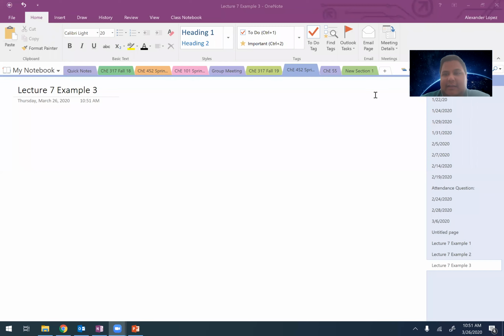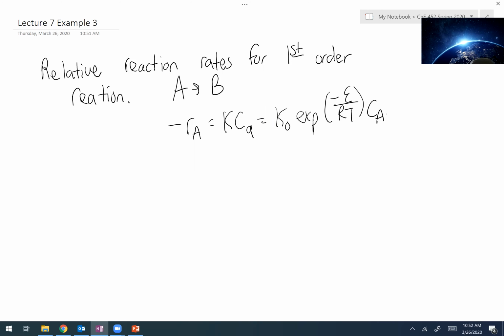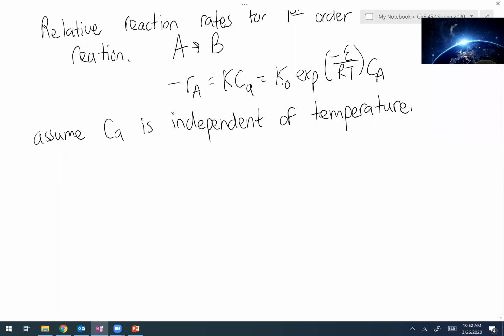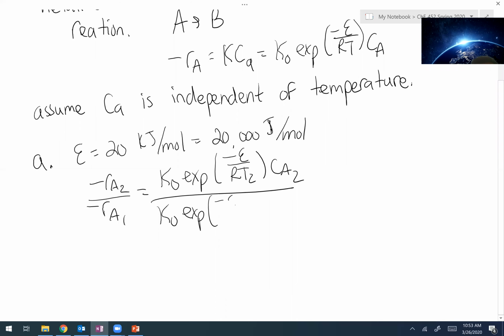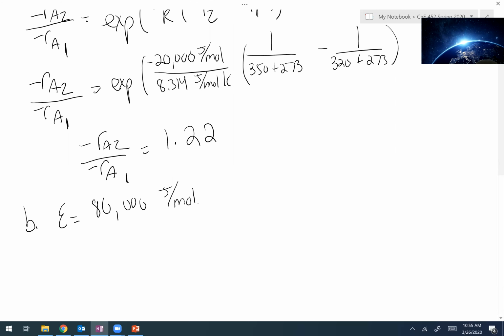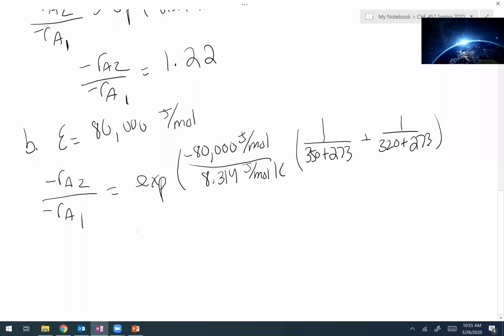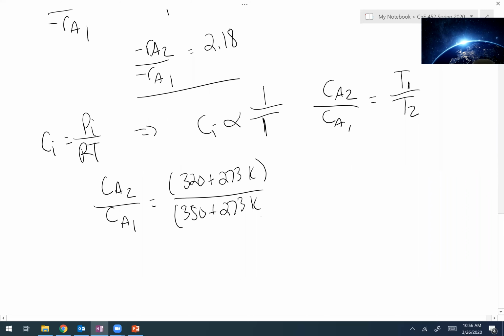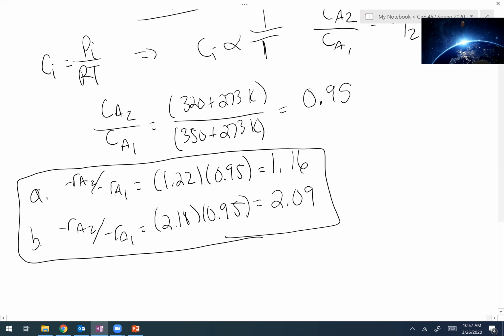Lecture 7 Example 3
Previously on Design.

AAAAAAAAAAAAAAAAAAAAAAAAAAAAAAAAAAAAAAAAAAAAAAAAAAAAAAAAAAAAAAAAAAAAAAAAAHHHHHHHHHHHHHHHHHHHHHHHHHHHH